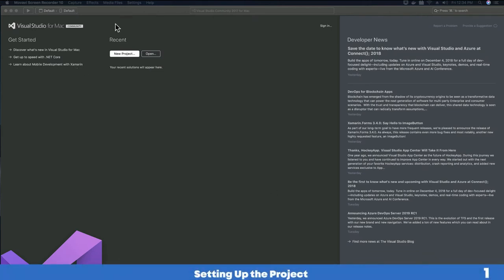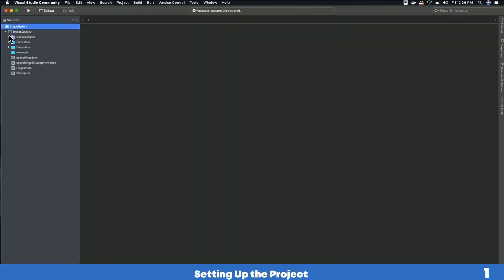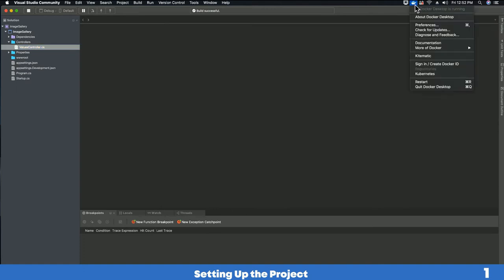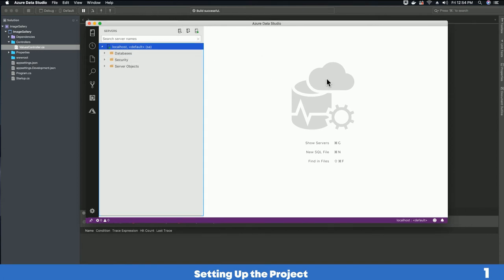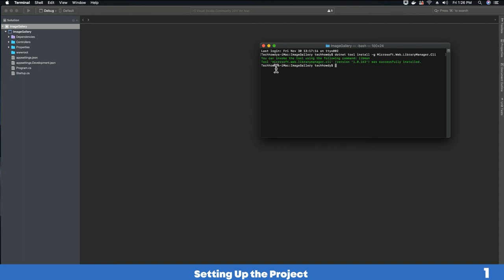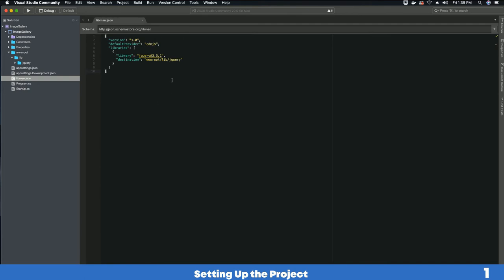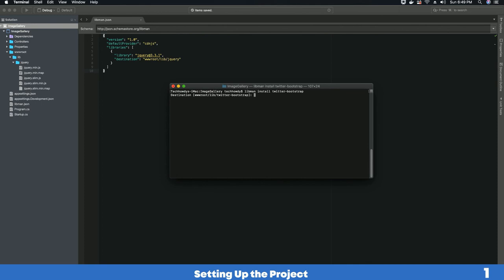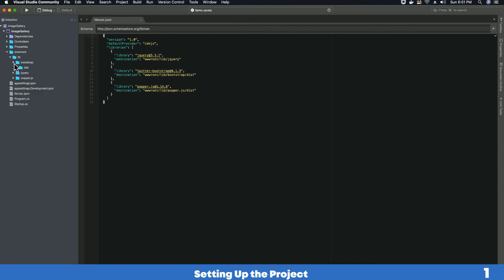Creating Image Gallery With Asp.Net Core 2.1 Web API - Setting Up Project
In this video tutorial we will be setting up the environment for our Asp.Net core 2.1 Image Gallery Project Tutorial. The entire tutorial was completed on a Mac OS. I have used Visual Studio 2017 IDE for Mac. If you are a Windows user, you can still follow these tutorial. At places where you would need to change/modify your code on windows PC, I have clearly mentioned the steps to follow.

What you Need to Know to follow along ?

Basic Knowledge of Asp.Net MVC or Asp.Net Web API and C# Programming Language Syntax.
Basic Knowledge of Entity Framework.
Basic Knowledge of JavaScript and jQuery.
Basic Knowledge of Using Visual Studio IDE.

Please have the following software installed on your mac before you start watching the tutorial.

Follow this Step By Step Tutorial to Install - MSSQL Server 2017 on Mac OS using Docker Container.

**Command**

dotnet tool install --global Microsoft.Web.LibraryManager.Cli --version 1.0.172